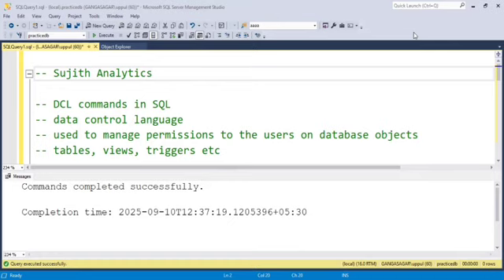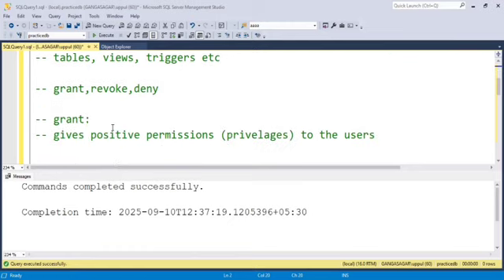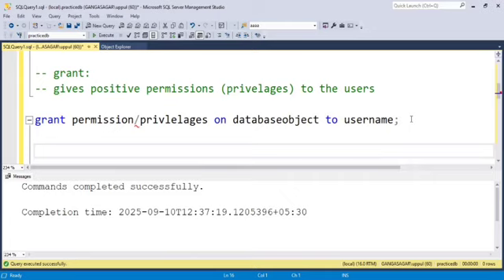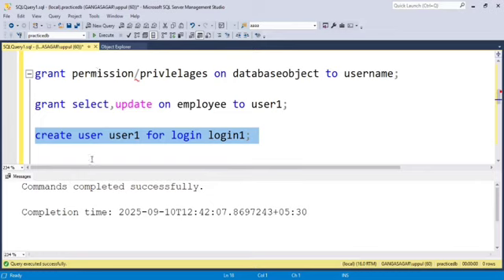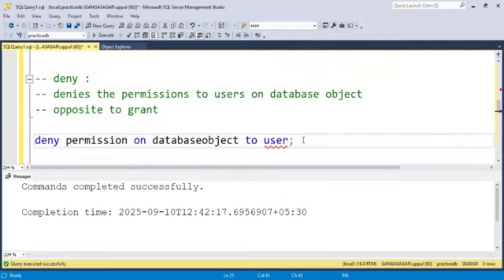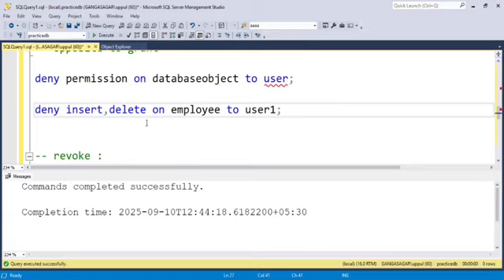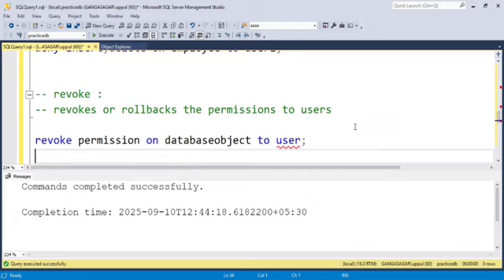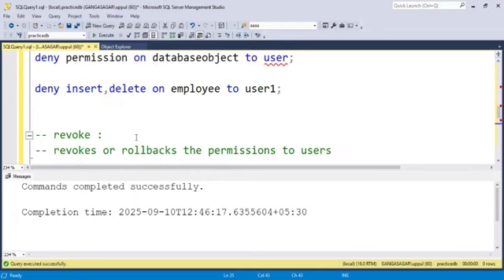SQL Tutorials | DCL Commands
in this video i explained dcl commands with examples more practical way
grant - grants permissions to users on tables or database objects
deny - denies the permissions to users
revoke - takes permissions back